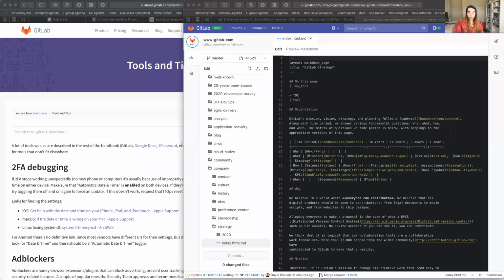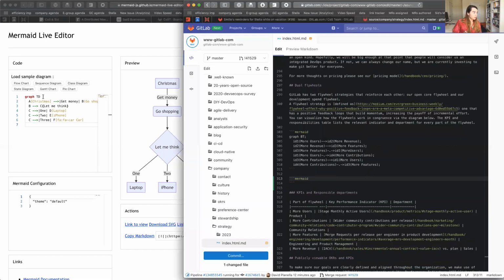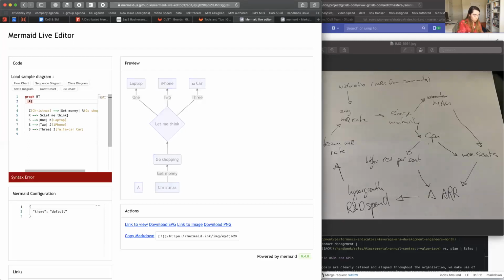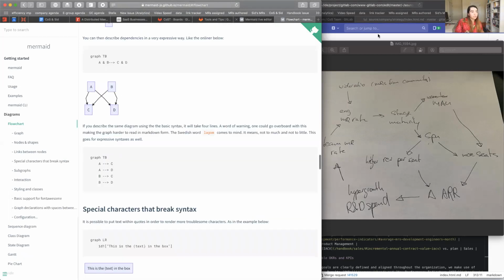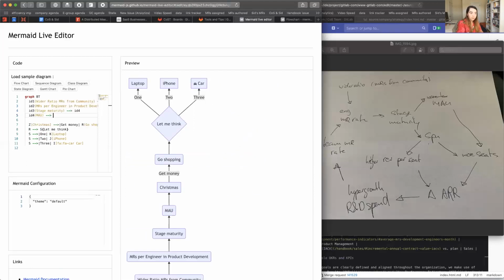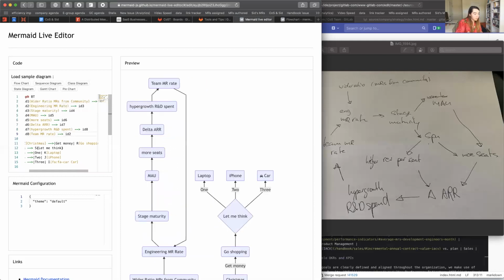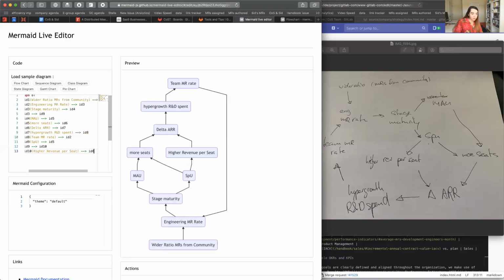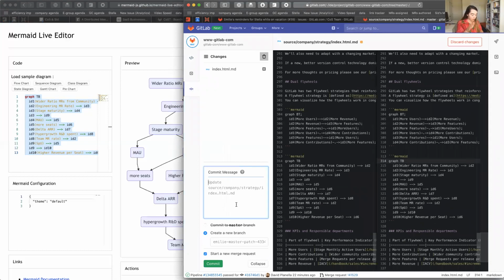Emilie adds a mermaid diagram to the handbook